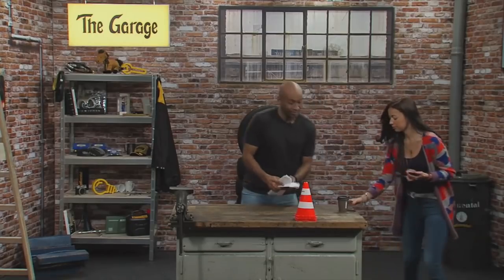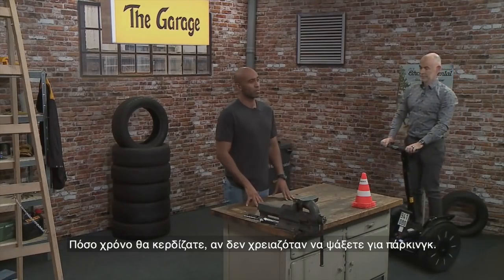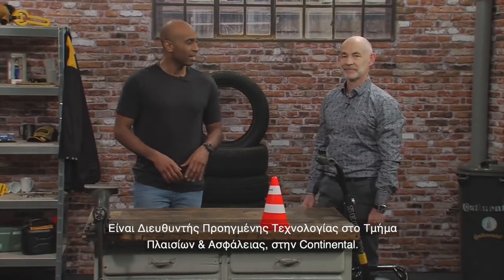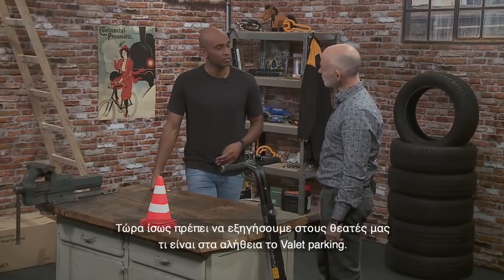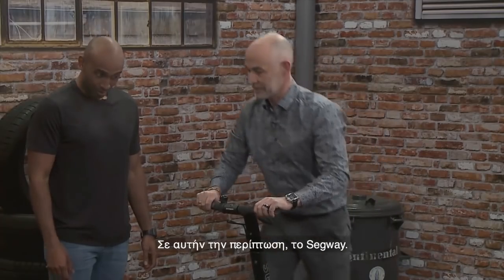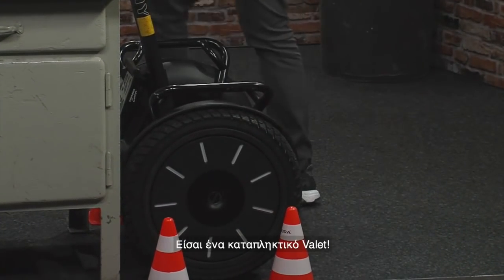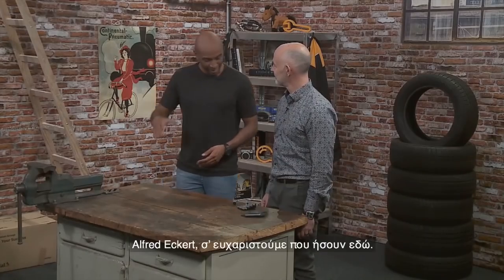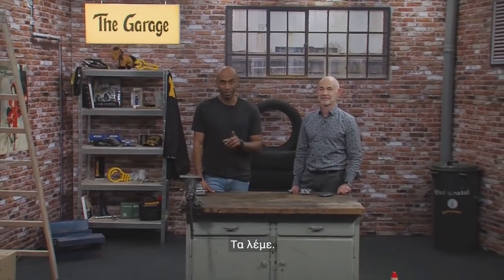The Garage Episode 6 – Valet Parking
Δείτε το 6ο επεισόδιο της σειράς ταινιών της Continental "The Garage".  O τεχνικός μας, Alfred, εξηγεί για την πλήρως αυτόματη λειτουργία του Valet Parking στα αυτοκίνητα. Δίνει στους οδηγούς τη δυνατότητα να εξοικονομήσουν χρόνο, αφήνοντας στο κινητό τους το παρκάρισμα του αυτοκινήτου σε δύσκολες καταστάσεις! Με Ελληνικούς υπότιτλους!